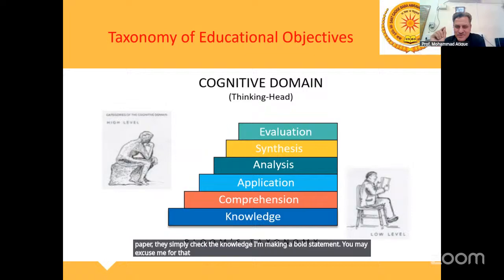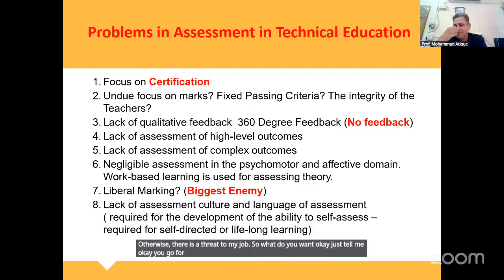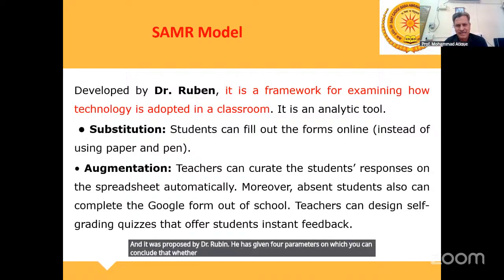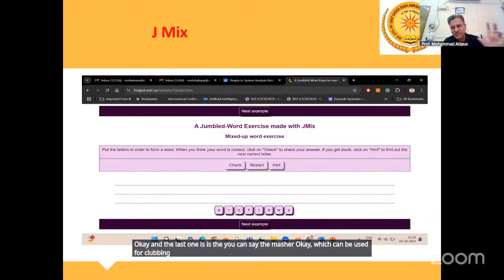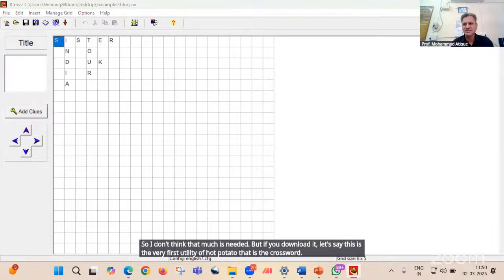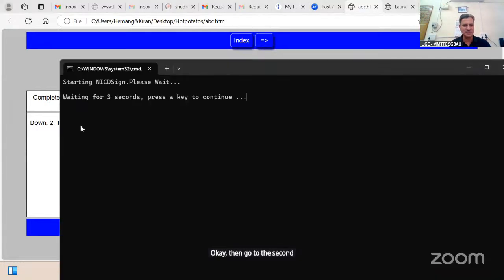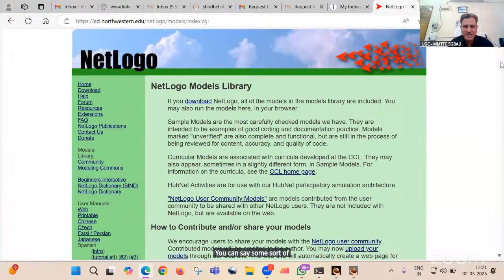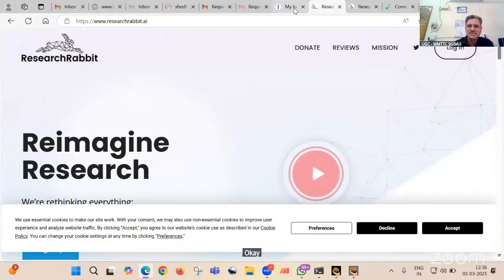NEP ORIENTATION AND SENSITIZATION PROGRAMME 02 March 2025